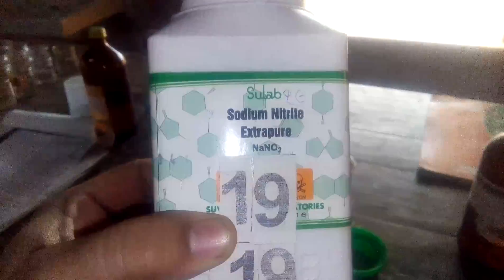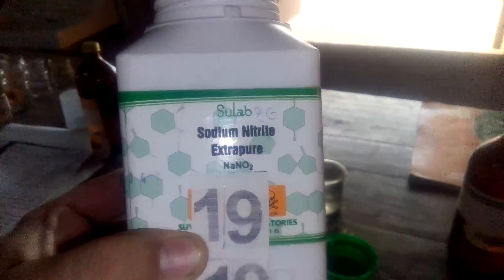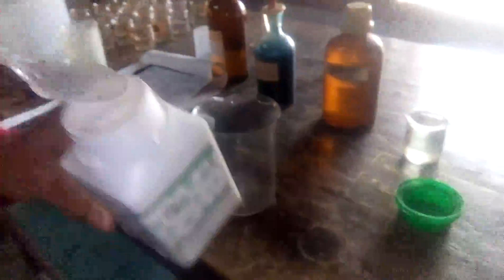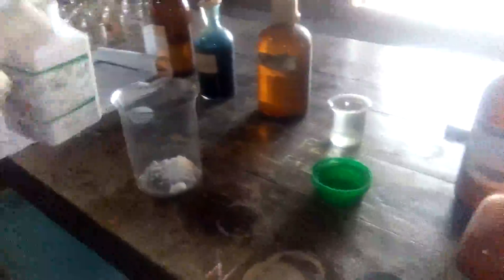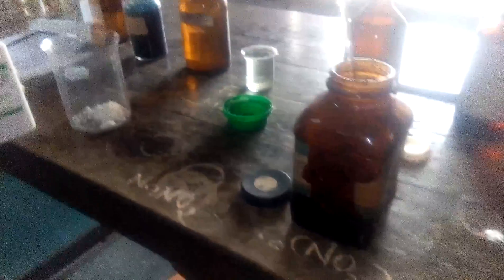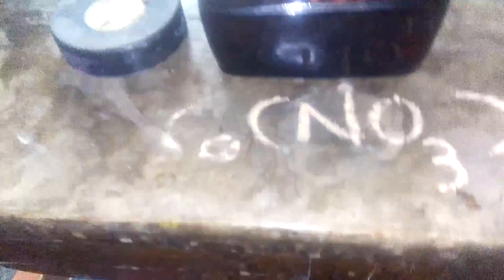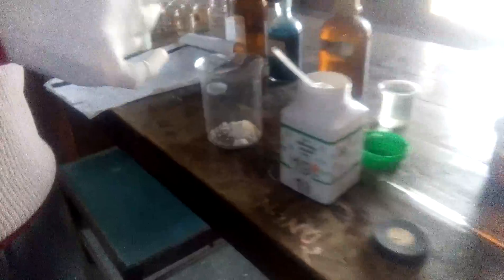How to Prepair Sodium Cobaltinitrate Solution in Laboratory for the test of potassium ion (K+ ion)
How To Prepair Sodium Cobalti Nitrate Solution in Laboretory For The Test Of Pottasiumion ( K+ion) ion  Group 5 B Qualitative Inorganic Analysis

IMPORTANT:
જો તમે આ રાષ્ટ્રને સમર્પિત શૈક્ષણિક ચેનલને આર્થિક સહાયતા કરવા માંગતા હોય તો (જો તમે સક્ષમ હો તો જ) નીચેના UPI ID દ્વારા ચેનલના ભાગીદાર બની શકો છો
Thakkar Ashishkumar Natvarlal
kotak Mahindra Bank
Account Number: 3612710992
IFSC: KKBK0000846

Google Pay
upi id: ashish.ant1192@okicici

अगर आप राष्ट्र को समर्पित इस चैनल को आगे बढ़ाने के लिए आर्थिक सहयोग का हिस्सा बनना चाहते हैं( सिर्फ और सिर्फ जबकि आप सक्षम है ) तो इस यूपीआई आईडी के जरिए आप हिस्सा बन सकते हैं |

Thakkar Ashishkumar Natvarlal
kotak Mahindra Bank
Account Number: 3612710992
IFSC: KKBK0000846

Google Pay
upi id: ashish.ant1192@okicici

If u Want to become part of financial contribution to support Honest Teaching Which is Dedicated to Nation, you can do so by Using This Account Number

Thakkar Ashishkumar Natvarlal
kotak Mahindra Bank
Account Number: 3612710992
IFSC: KKBK0000846

Google Pay
upi id: ashish.ant1192@okicici

IMPORTANT:
Thakkar Ashishkumar Natvarlal
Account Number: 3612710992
IFSC: KKBK0000846

Google Pay
upi id: ashish.ant1192@okicici

Thakkar Ashishkumar Natvarlal
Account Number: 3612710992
IFSC: KKBK0000846

Google Pay
upi id: ashish.ant1192@okicici

Thakkar Ashishkumar Natvarlal
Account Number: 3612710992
IFSC: KKBK0000846

Google Pay
upi id: ashish.ant1192@okicici